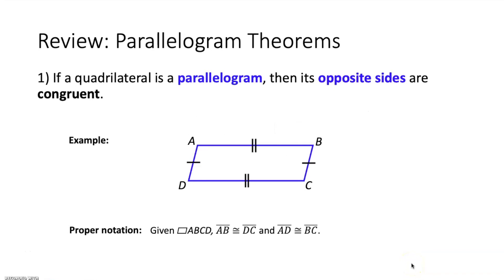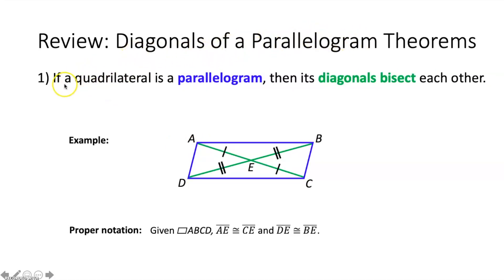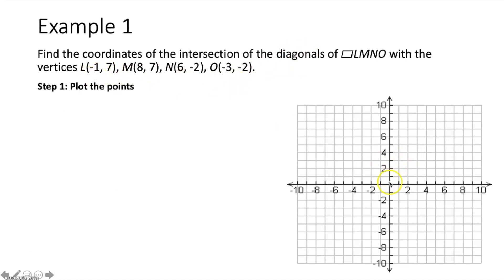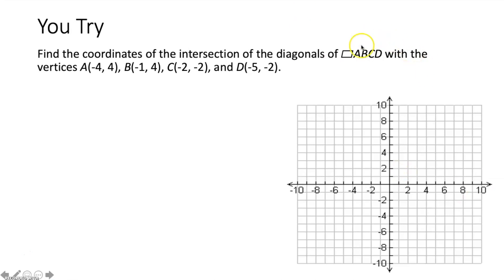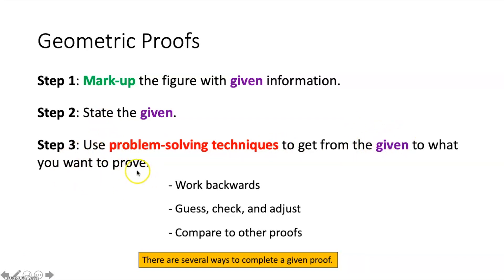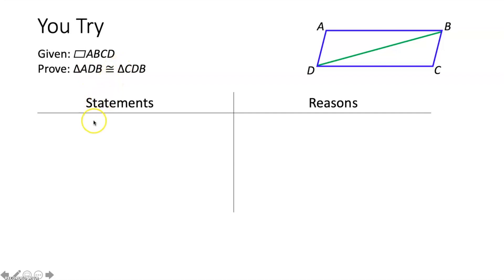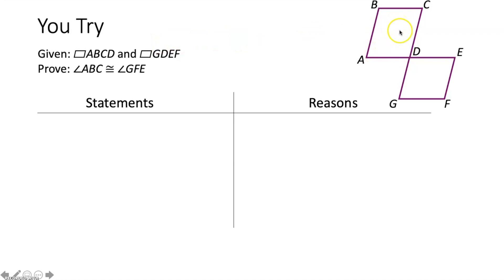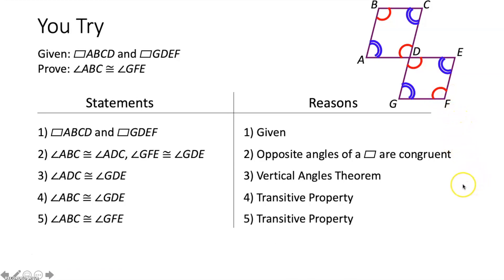Geometry: Parallelogram Proofs (6-2 Part 2)